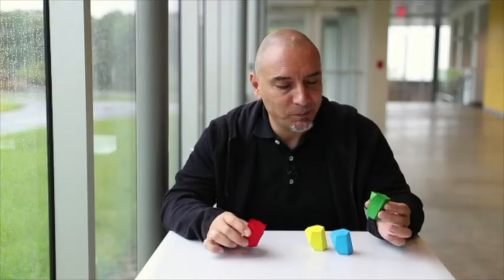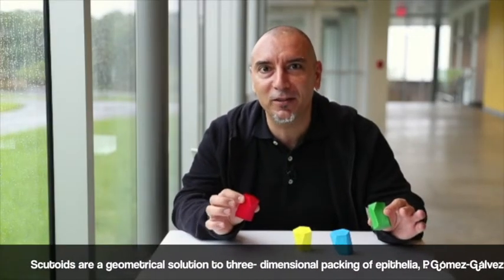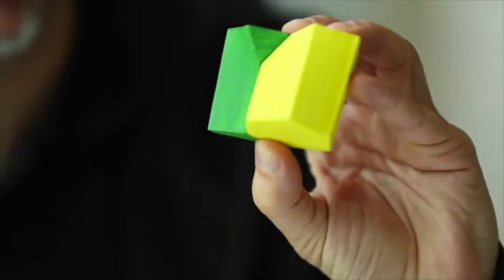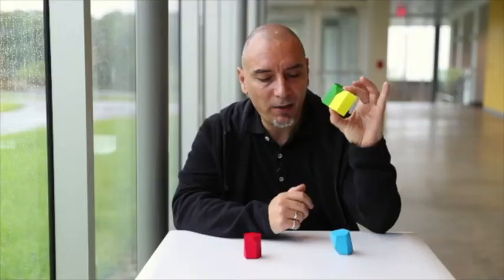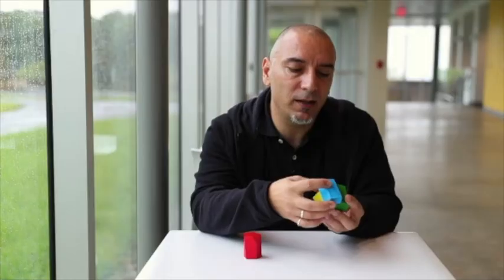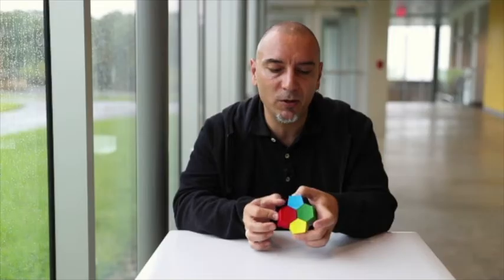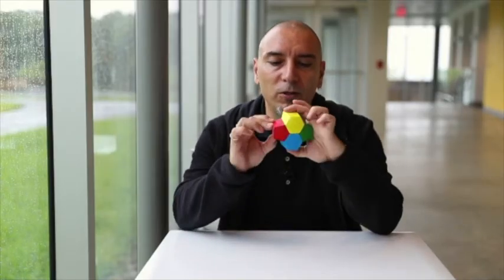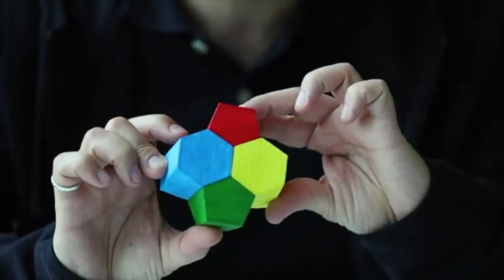Scutoids demo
A video showing how cells pack together using 3D printed scutoids